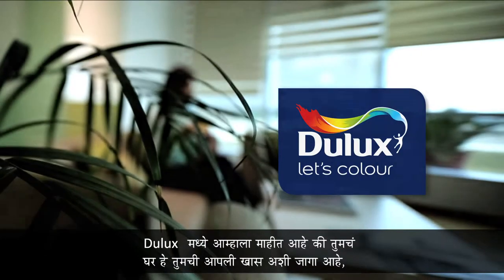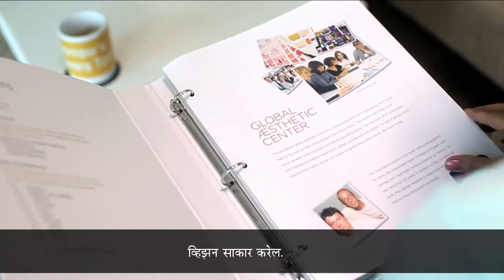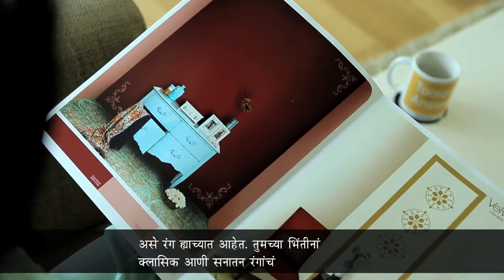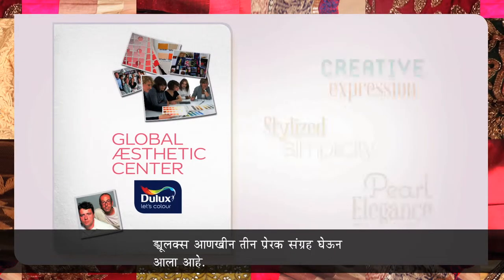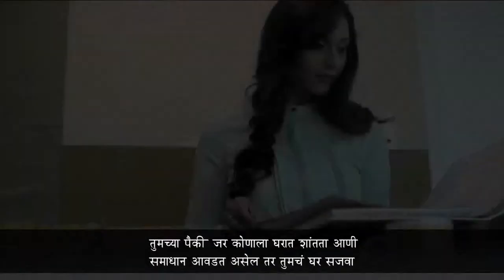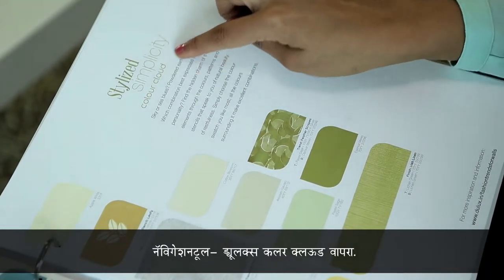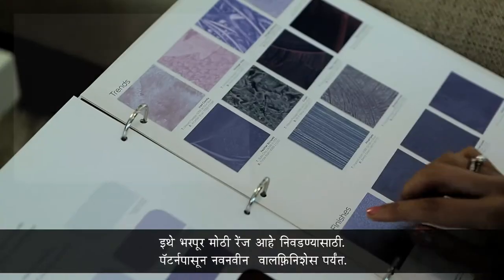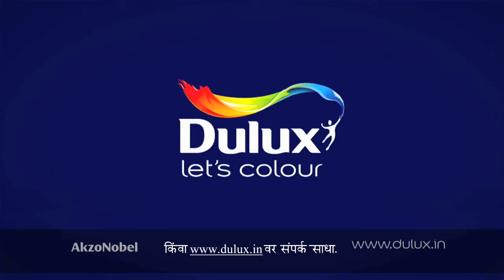Dulux Velvet Touch Coffee Table Book (Marathi)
Dulux Coffee Table Book helps you to choose the most fashionable look for your home, helping your imagination come to life. Check the video out for information on some interesting colours, wall prints. patterns & finishes.

For more information about Dulux products: dulux.in/en/products/b_Dulux?brand=Dulux